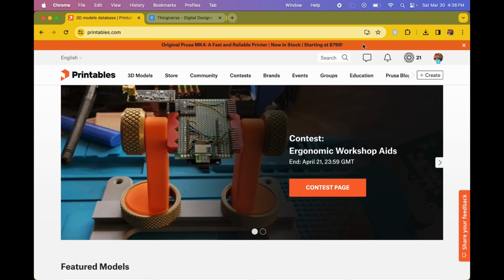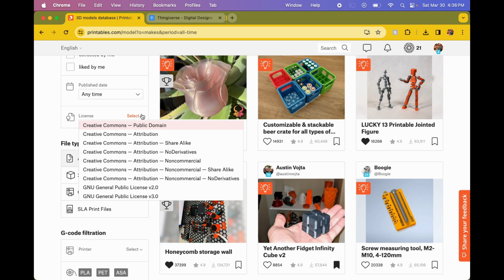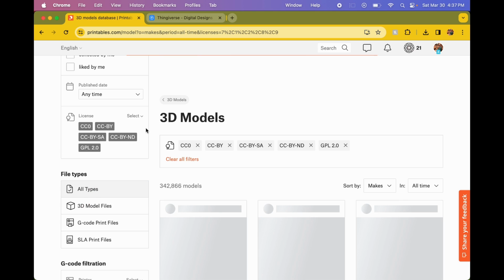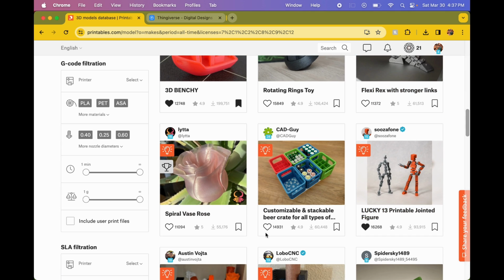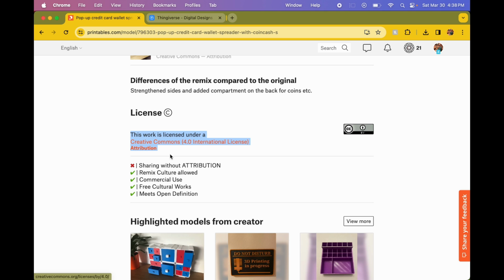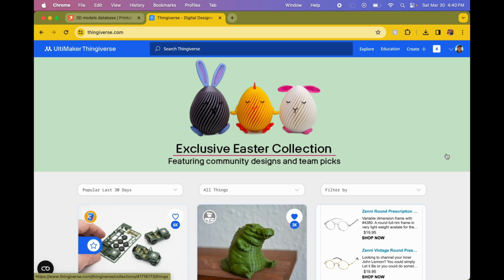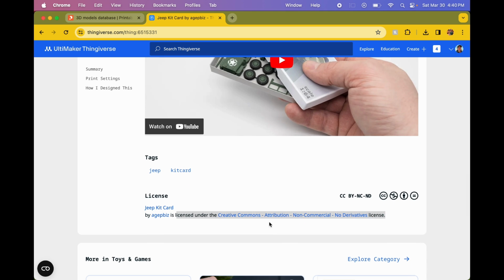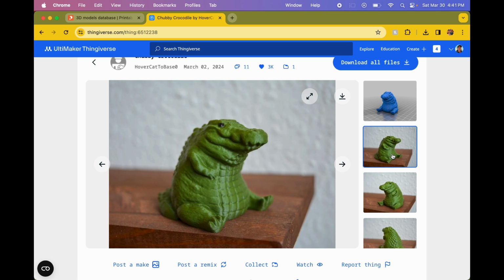Zero Cost, High Profit: Finding Legal, Free 3D Models to Sell in Your Shop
A tutorial on how to find free models to LEGALLY sell in your 3D print shop.

Amazon Links

~ My Favorite Amazon Filament ~
Polymaker Matte PLA

~ My Favorite Multicolor Filament ~
Polymaker Matte Rainbow PLA

~ Best Budget Filament ~
ELEGOO PLA Filament 4-Pack

~.Best Budget printers ~
Creality Ender 3 V3 SE
ELEGOO Neptune 4 Pro